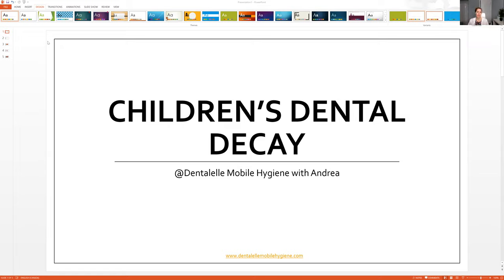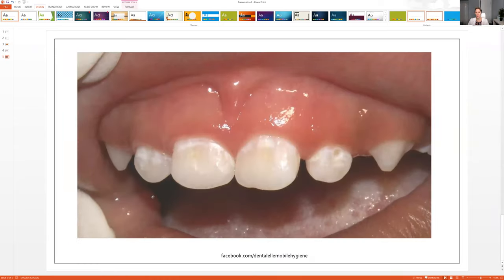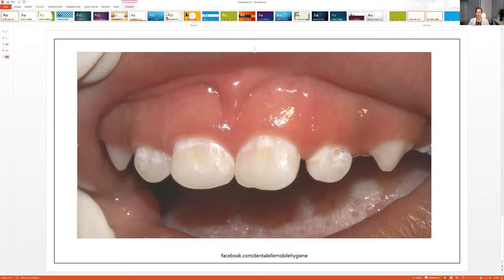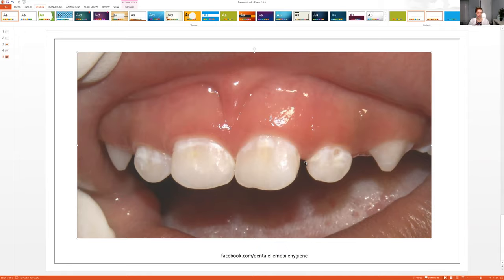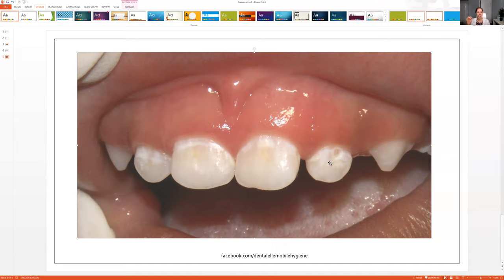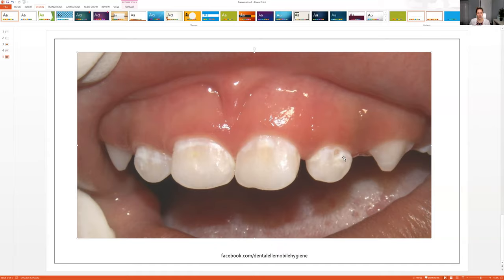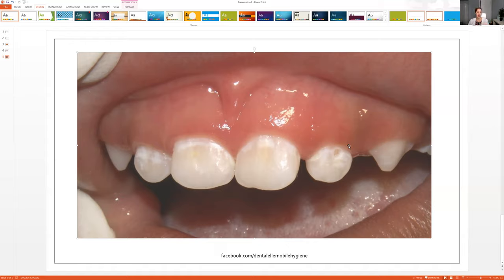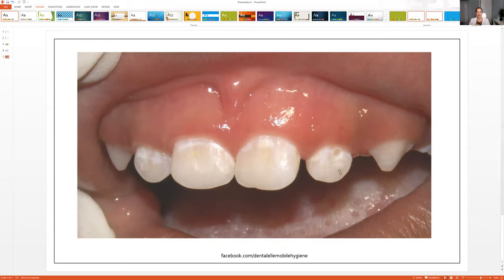What If Your Child Has a Cavity? Prevent and Treat!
What If Your Child Has a Cavity? Prevent and Treat it! Let me explain, by a registered dental hygienist.  Using silver diamine fluoride